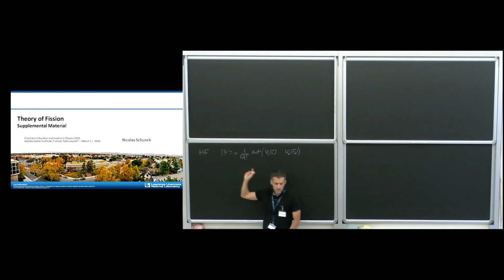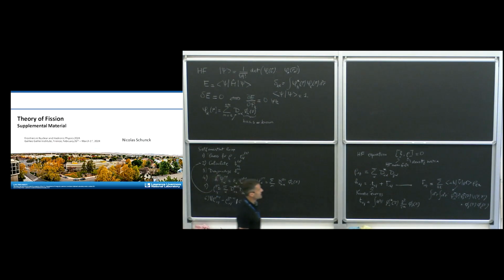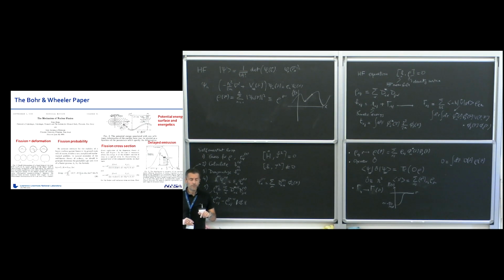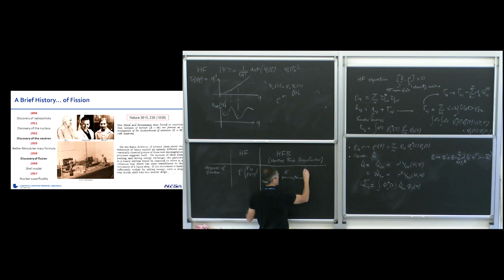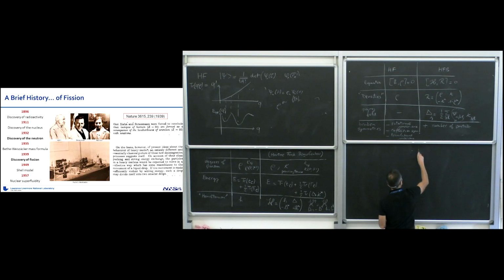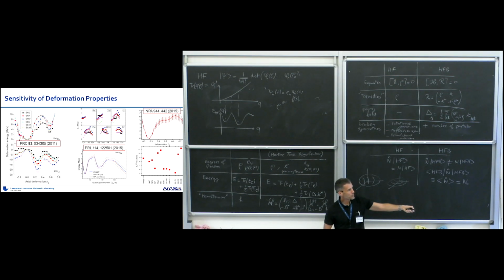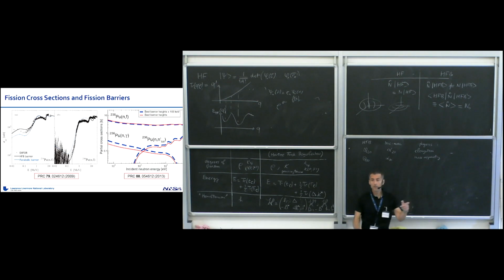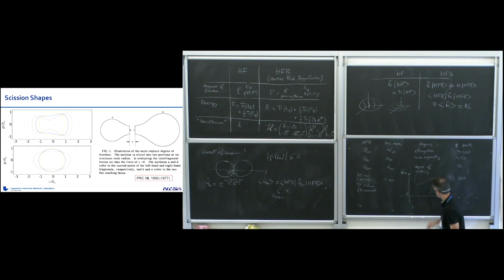NICOLAS SCHUNCK: "Modelling and understanding nuclear fission" - Lecture III